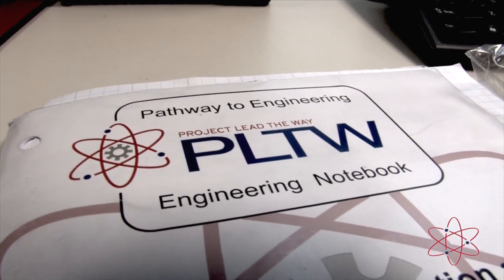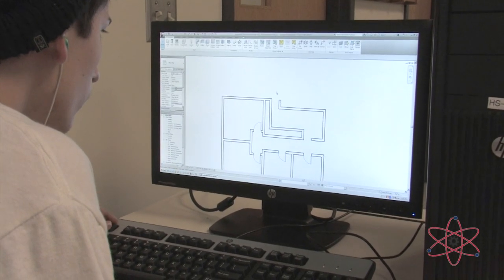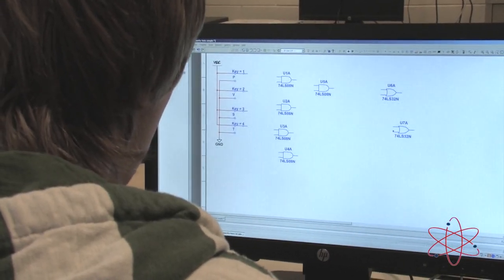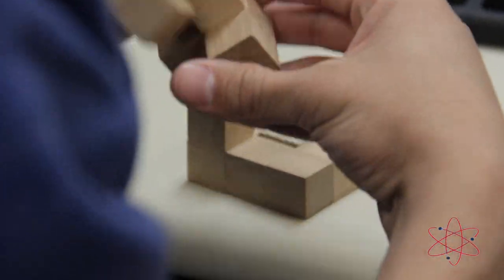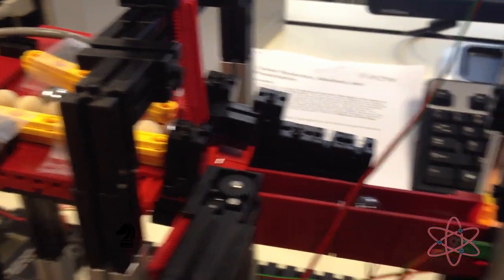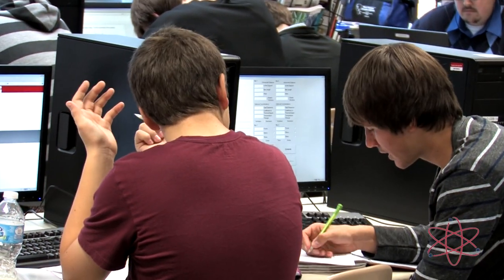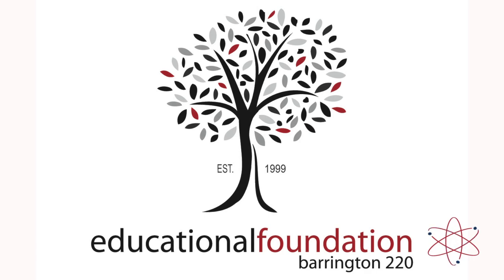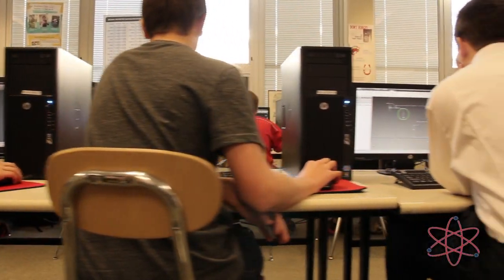PLTW at Barrington High School